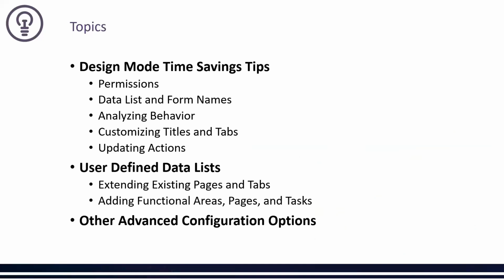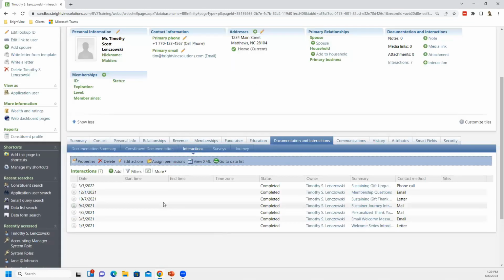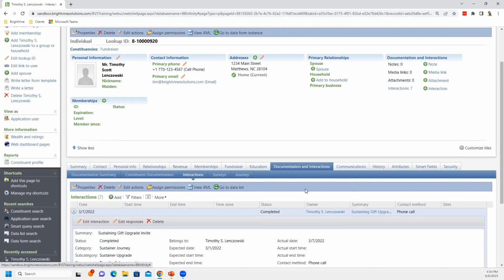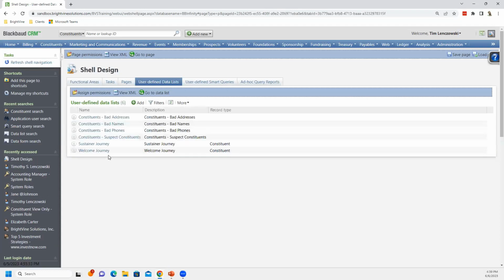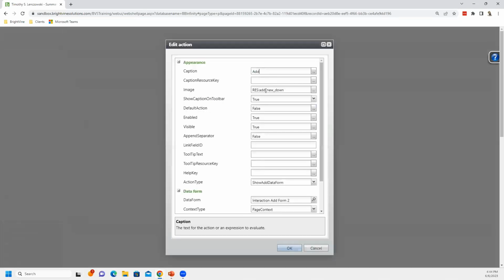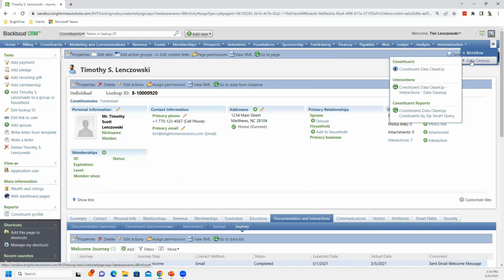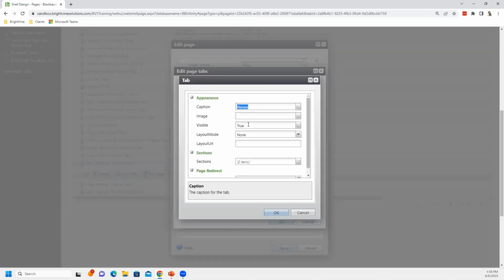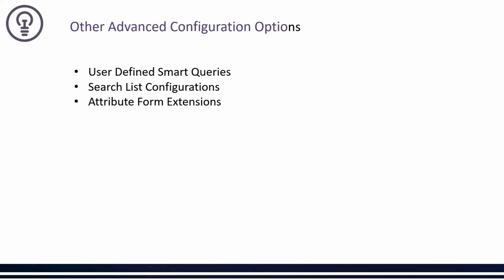Hands on with Design Mode in Blackbaud CRM Skills Lab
In this Skills Lab, walk through advanced configuration approaches with Design Mode with the team from BrightVine Solutions. This session is suitable for administrators and business analysts.

SPEAKERS
Tim Lenczowski - BrightVine Solutions